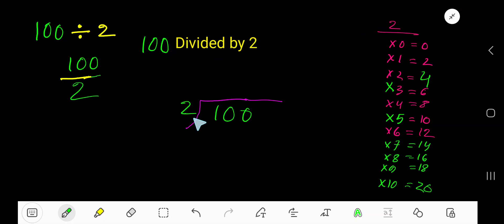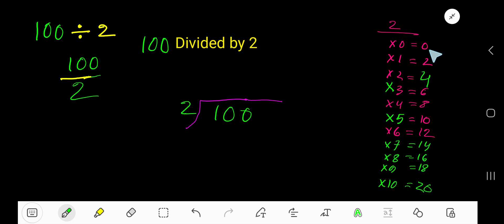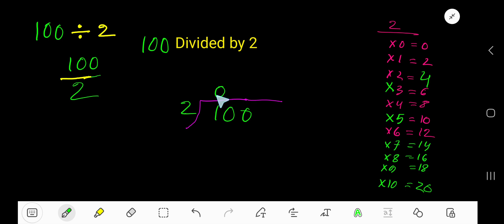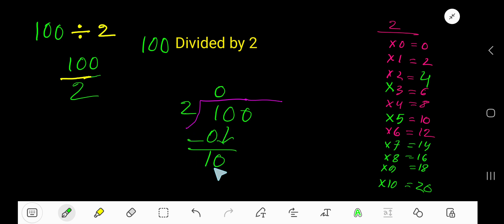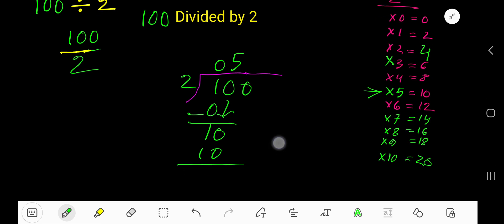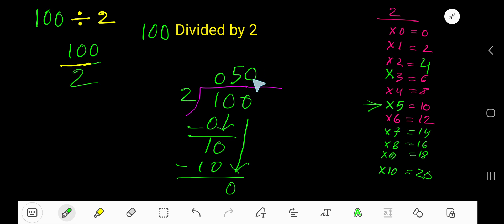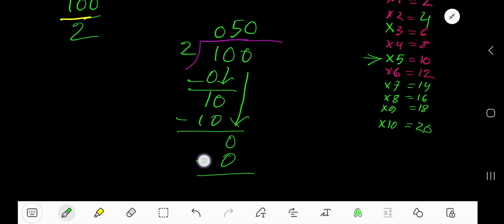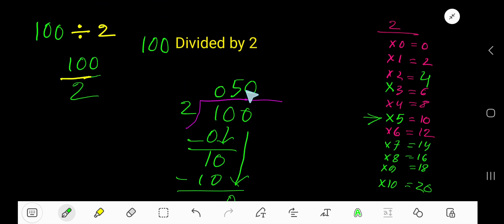100 Divided by 2 ||How do you divide 100 by 2 step by step?||Long Division